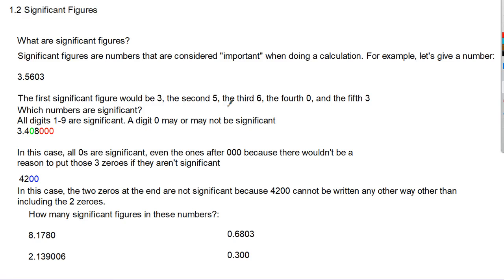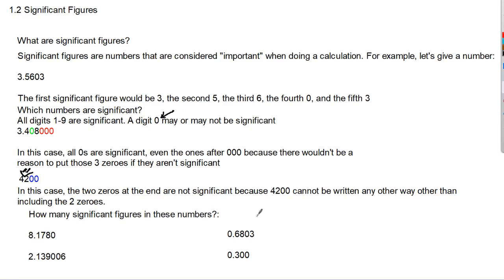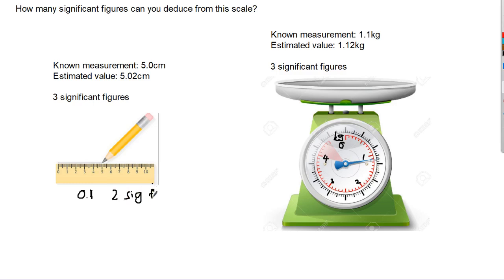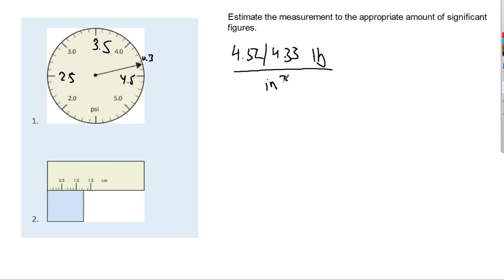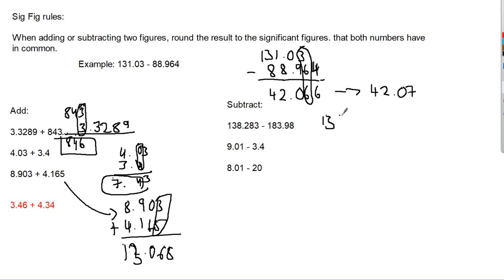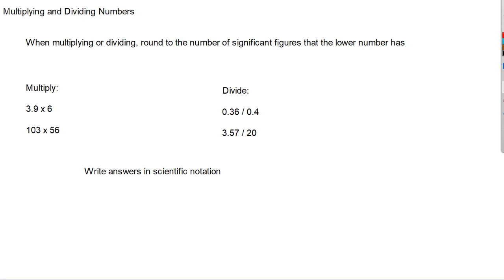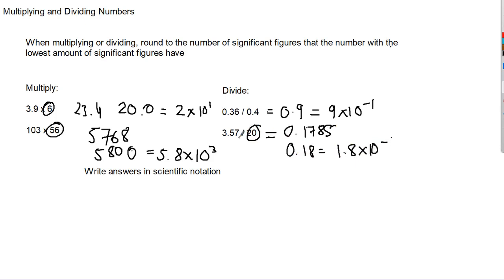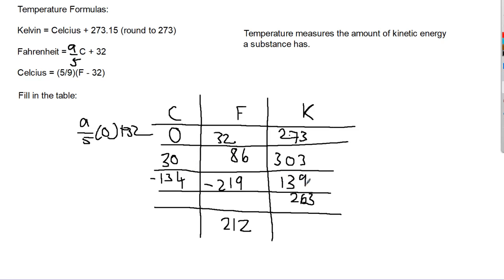Chemistry 1.2 Significant Figures